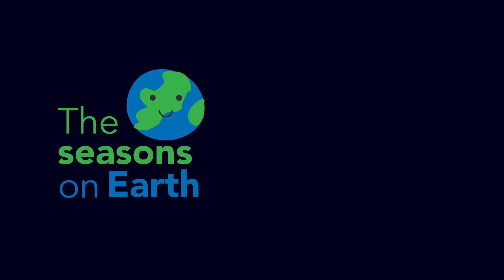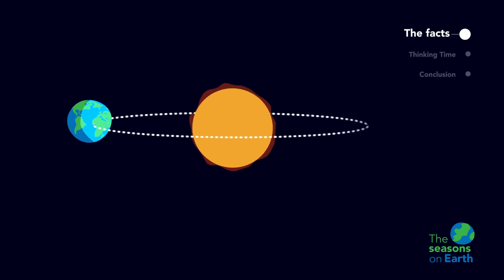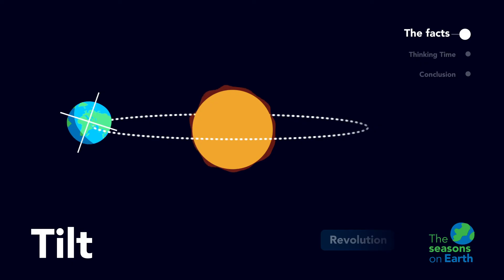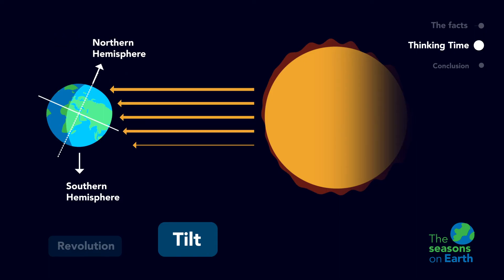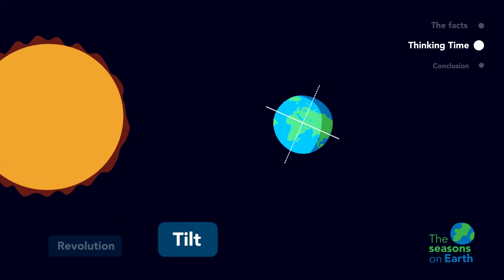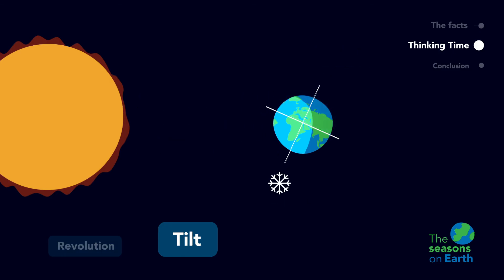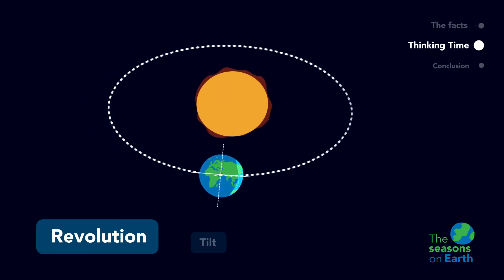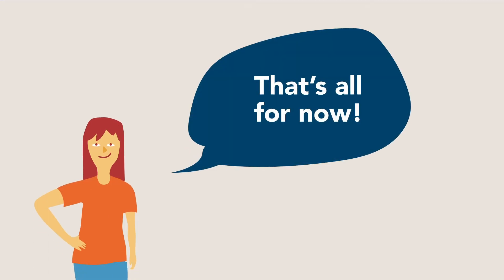Why does the Earth have Seasons?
Explore how the revolution and tilt of the Earth cause seasons.